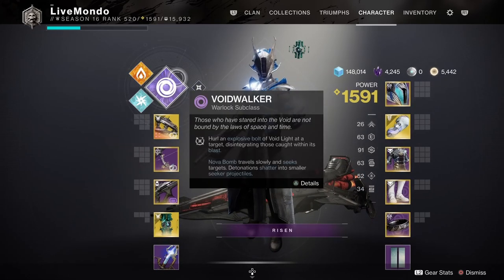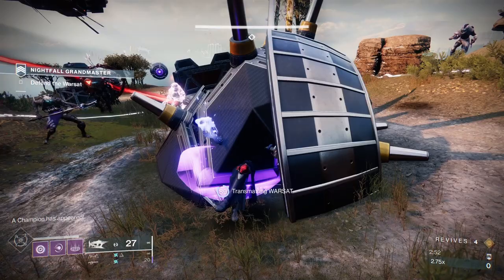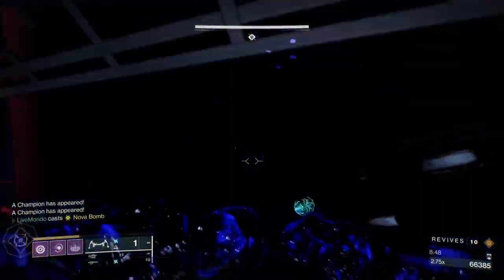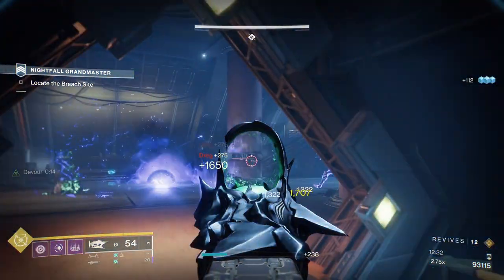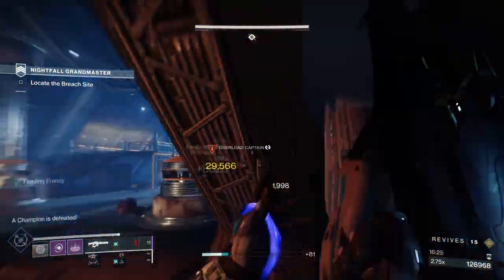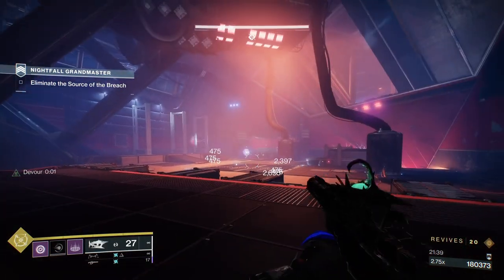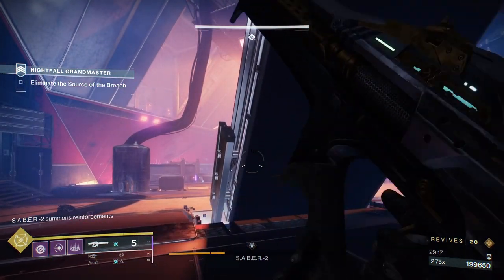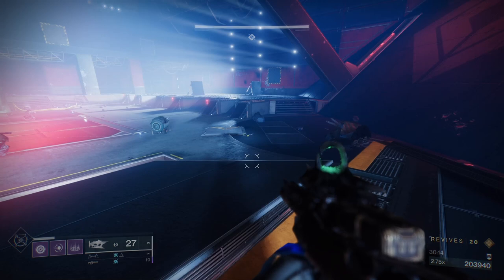Destiny 2 Solo Grandmaster Nightfall Guide: Fallen S.A.B.E.R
This is my Destiny 2 solo grandmaster guide for this weeks featured GM w3hich is the Fallen S.A.B.E.R Strike. Overall it was quite a straightforward run..going to be focused on building my other account and Guardian Games but I might do another run this week on another character.